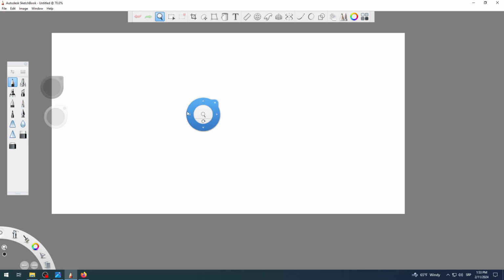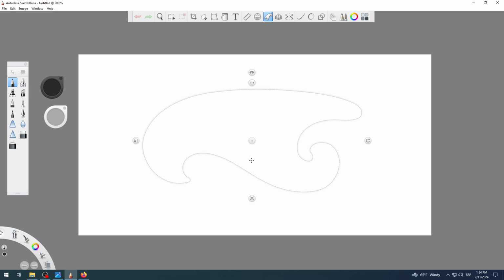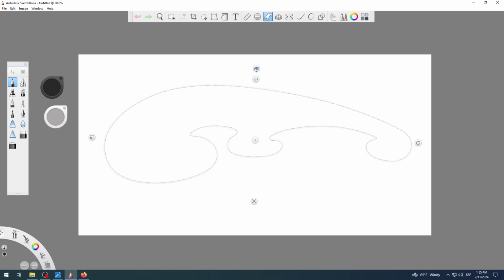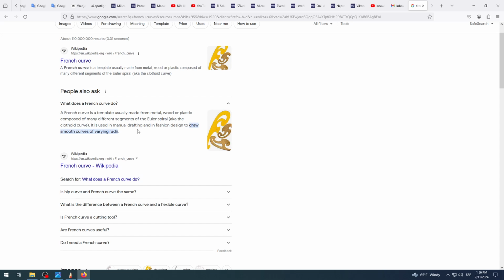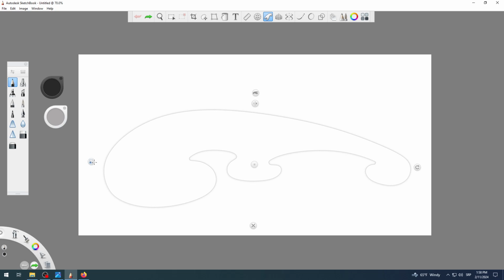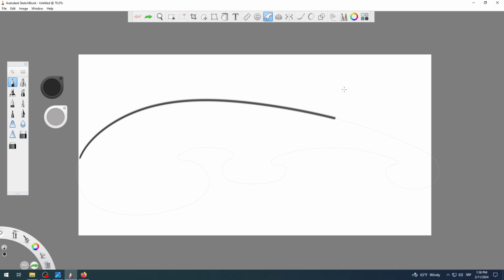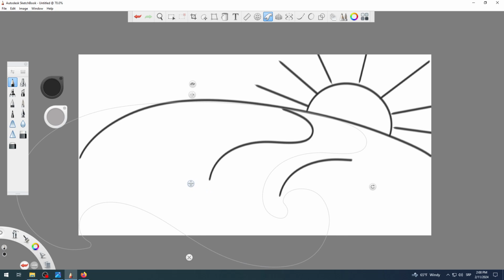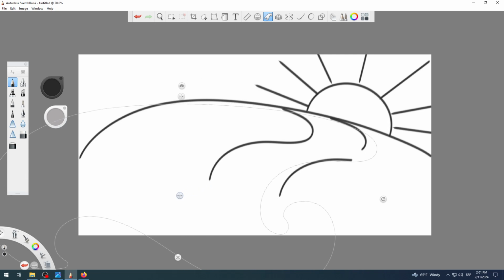SketchBook French Curve